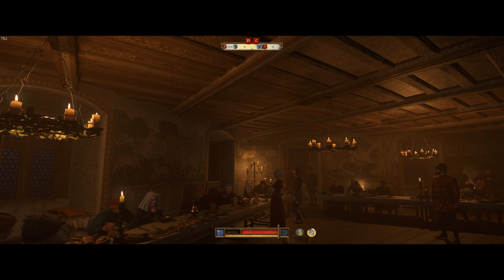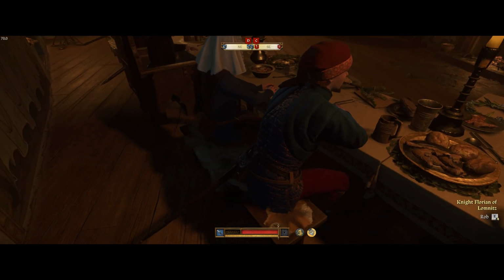Kingdom Come Deliverance 2: The Most Historically Accurate Feast Scene in Gaming?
How accurate is Kingdom Come Deliverance 2?  This is a question I'd like to answer over a few videos highlighting some of the best scenes.  The feast may seem like an odd example, but really this is a scene that just showcases so many ways in which Warhorse pays incredible attention to detail.

0:00 Introduction
0:47 Layout and Seating
3:57 Sir Otto Baiting Sir Hans
5:45 Candles
7:21 Painted Walls
8:45 Food and Utensils
10:58 Courtly Love and Intrigue
12:28 Hans Leaving and Dice
14:28 Conclusion